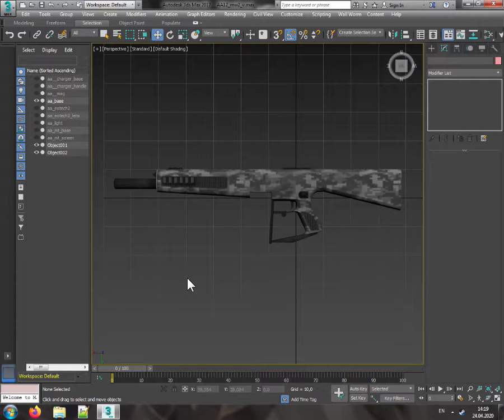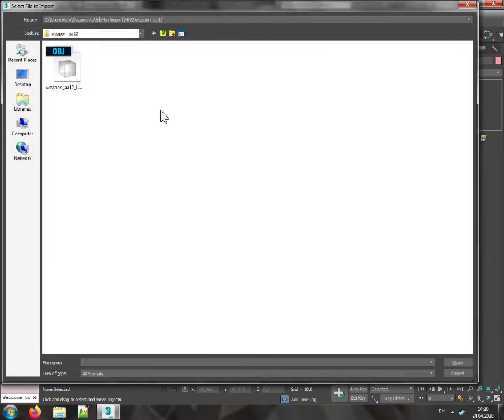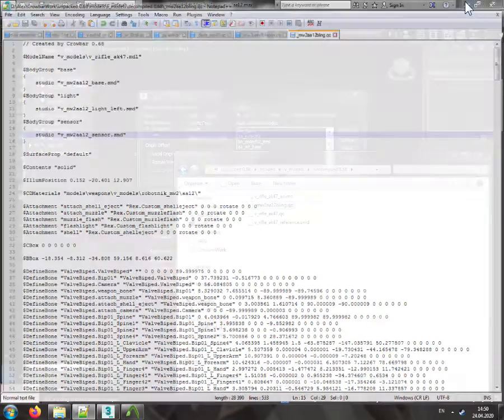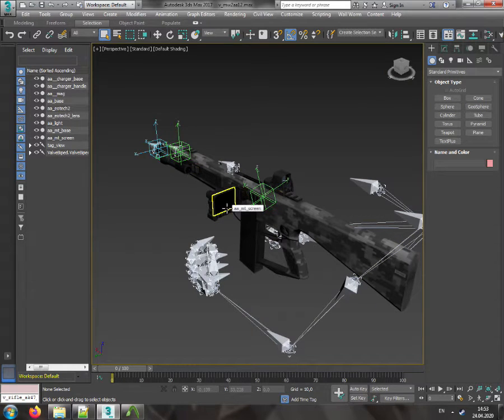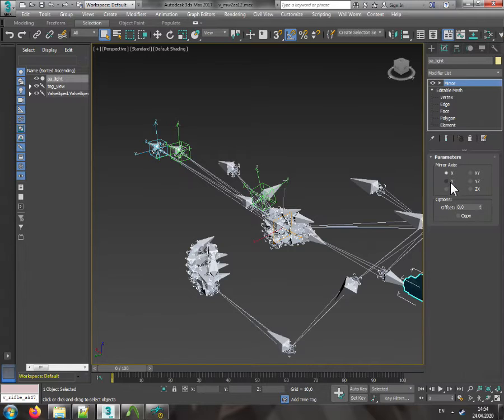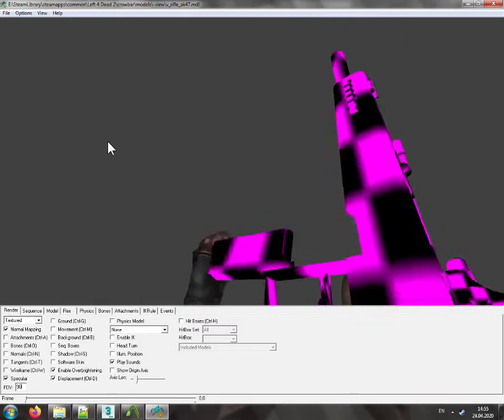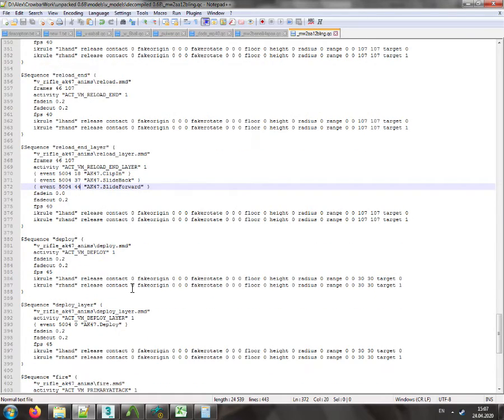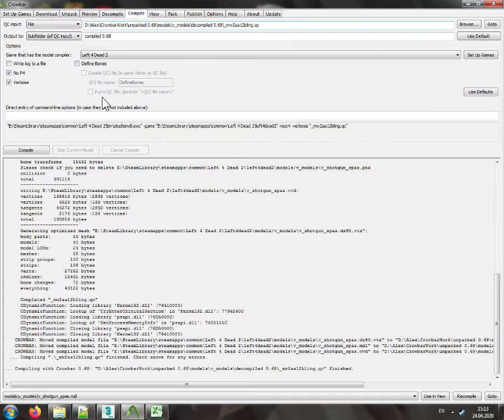Let's mod L4D2 - Rifle to Shotgun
I decided to record myself doing some welding and converting a rifle animation into a shotgun one.